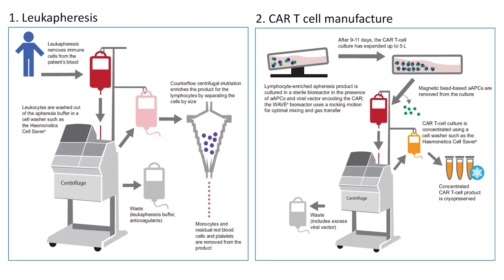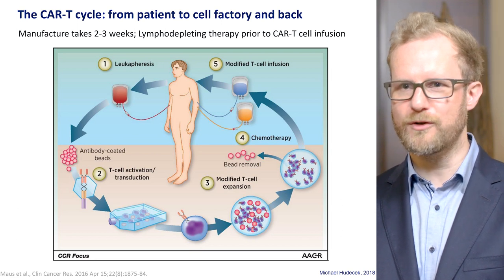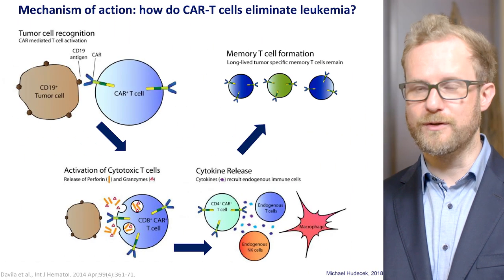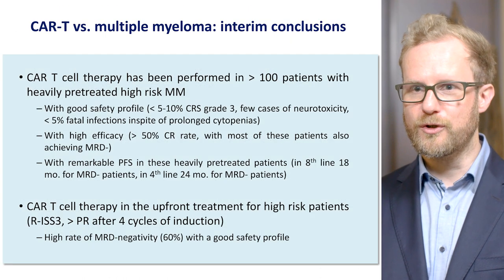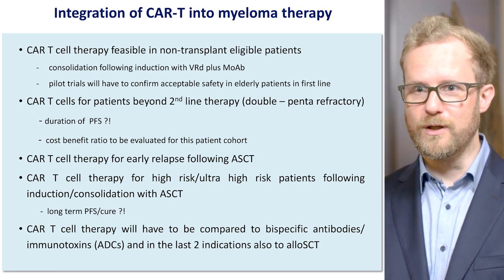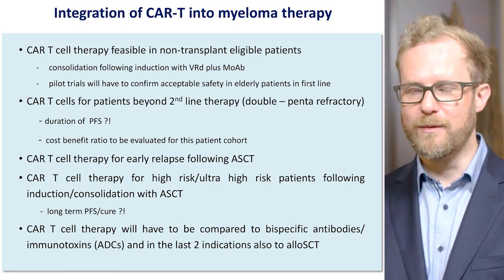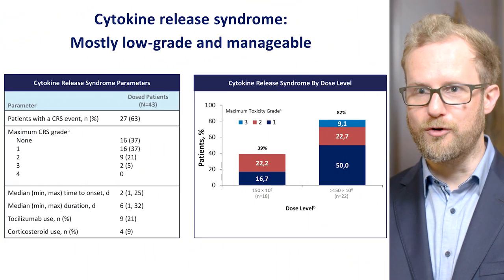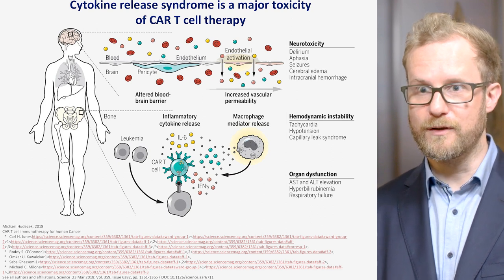The role of CAR-T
Summary of the talk given by Dr. Michael Hudecek, University of Wuerzburg, Germany, about the role of CAR-T cells in myeloma and AL amyloidosis at the MPE Annual General Meeting 2019 held in Munich, Germany.